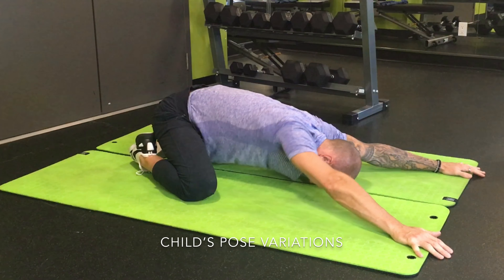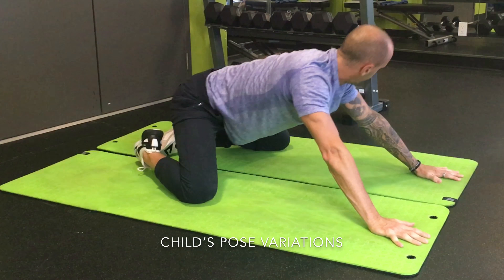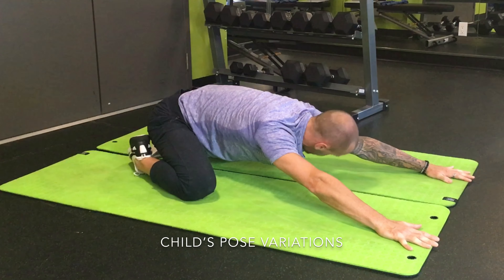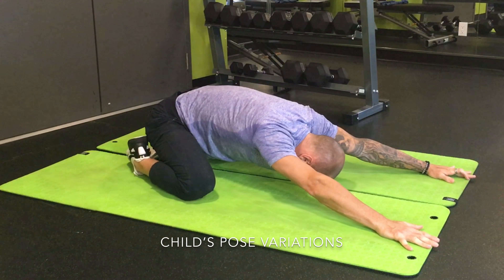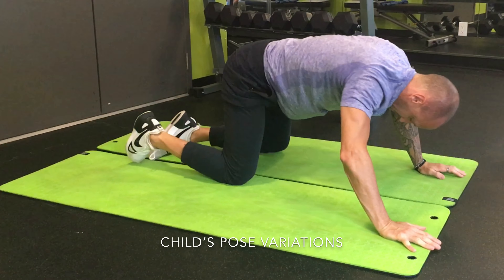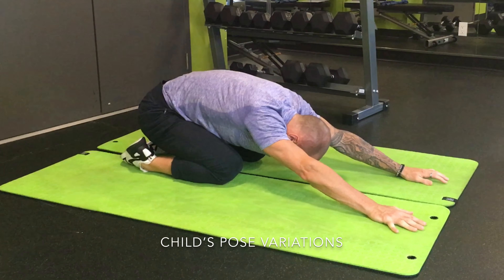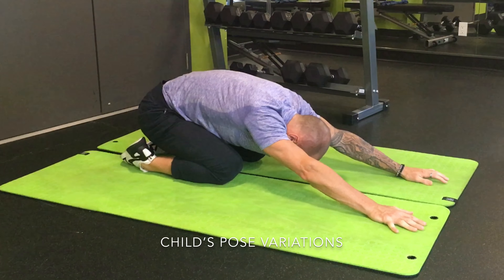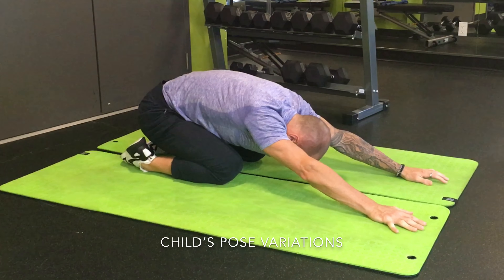Variations of the CHILD'S POSE!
Graham Johnston is a Holistic Personal Coach with 15 years experience & is extensively trained by the C.H.E.K Institute in Holistic Health, Strength & Conditioning
Graham's true passion is getting people in the best shape of their lives both through physical & mental transformation they never thought possible.